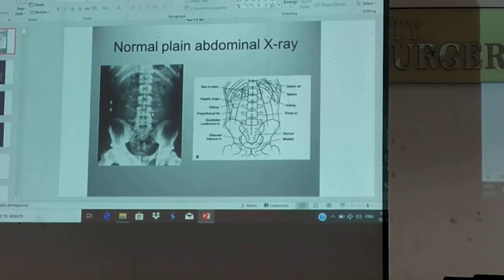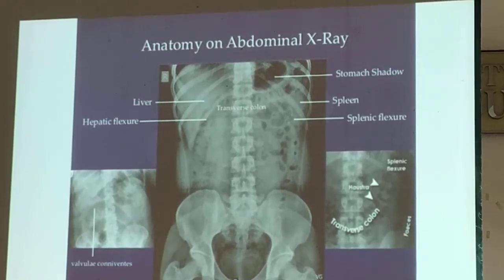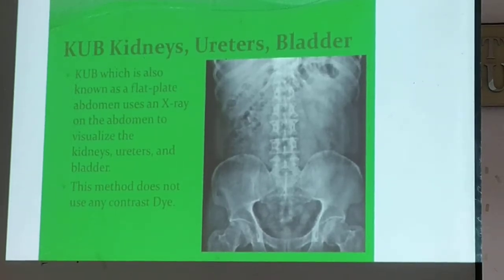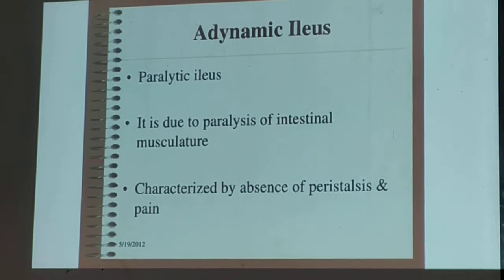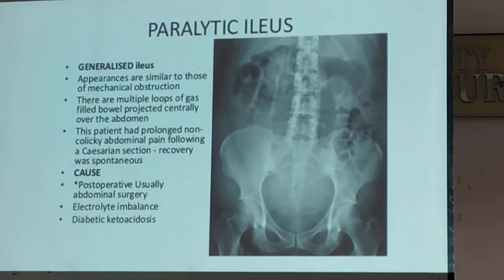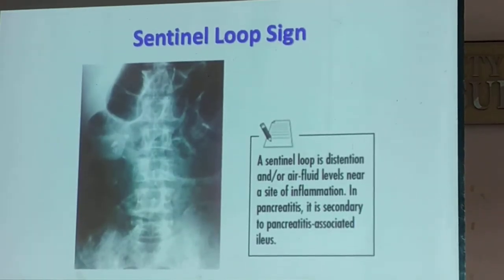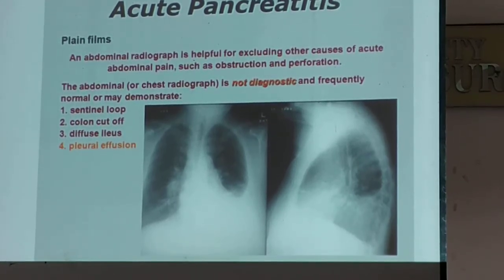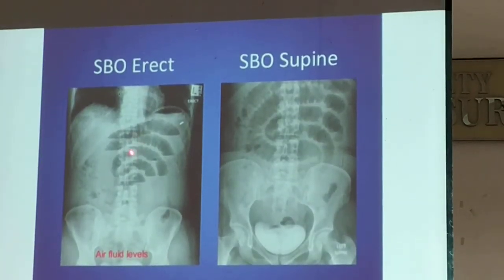Radiology GIT pathology 1(mid 7)